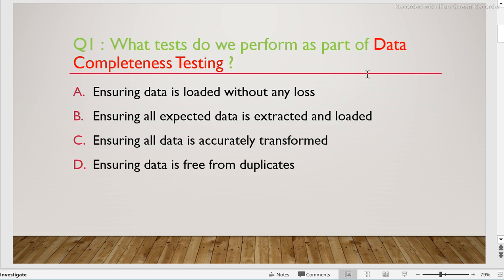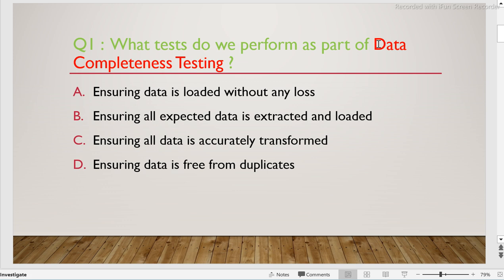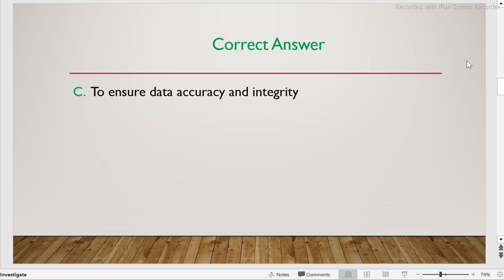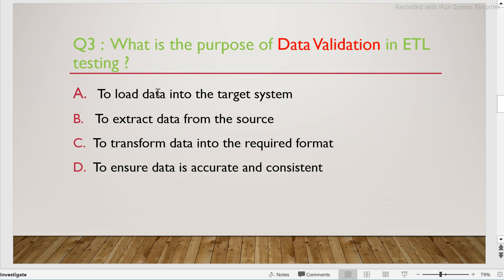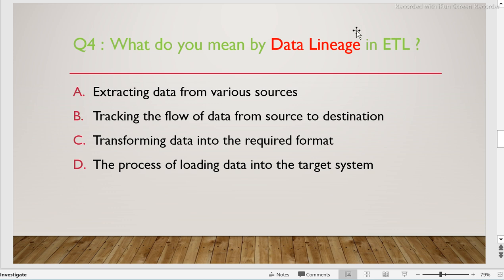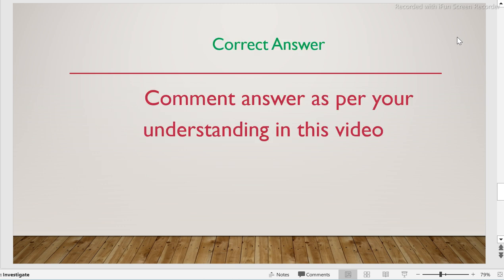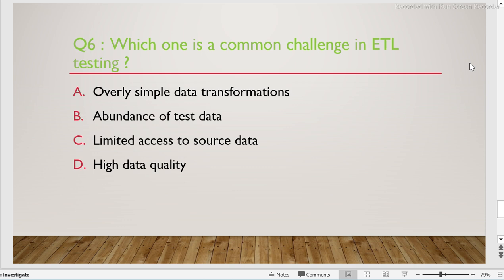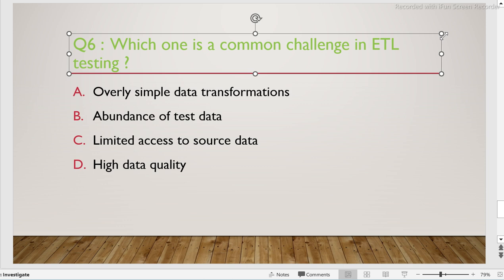ETL Testing | ETL testing Interview Questions | Multiple choice questions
ETL Testing , ETL Testing Interview Questions , Interview questions , Multiple choice questions